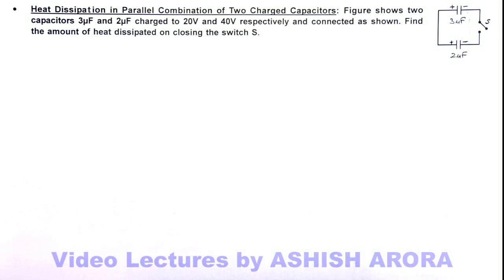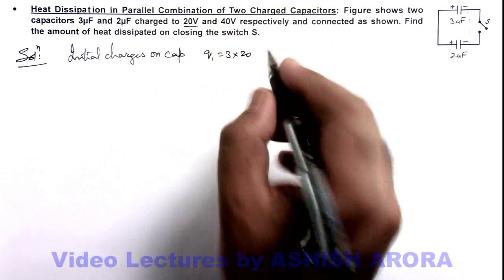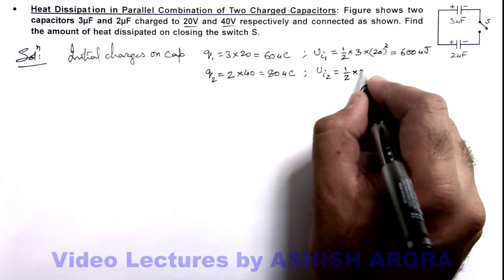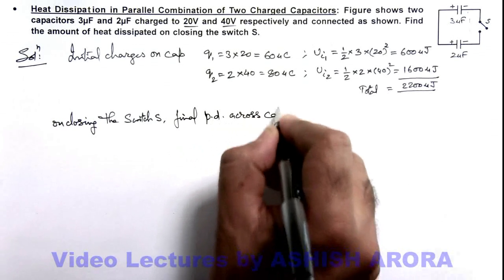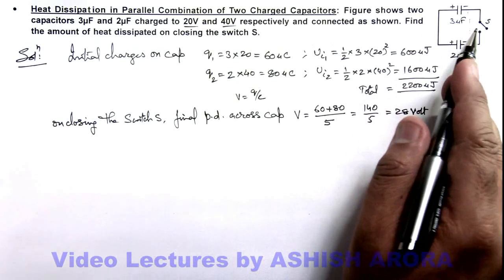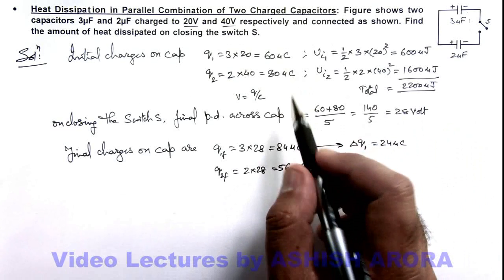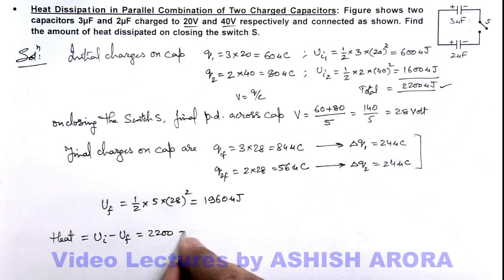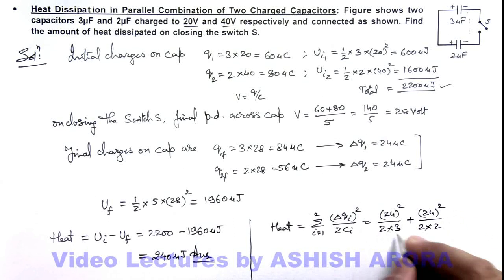8. Advance Illustration | Capacitance | Heat Dissipation in Parallel Combination